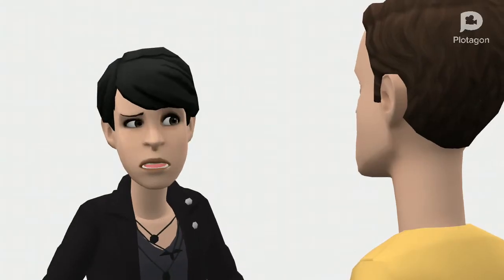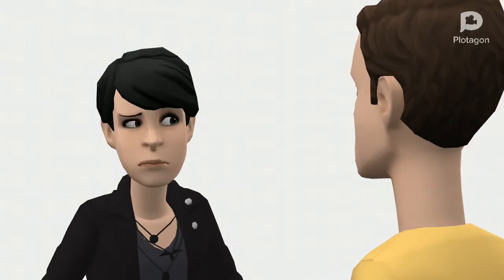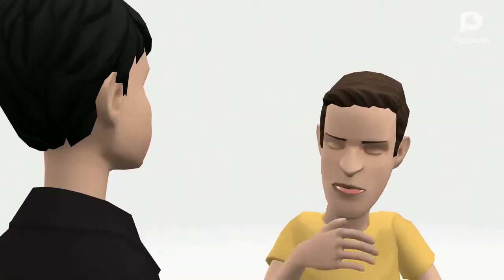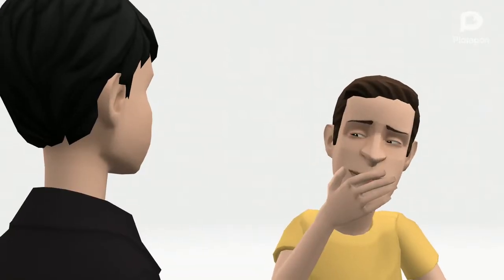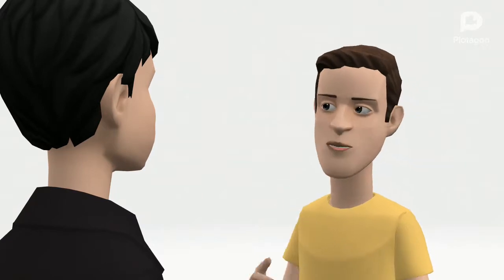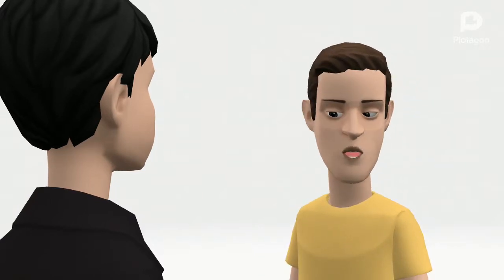Bunnie and the Mermaids: s2 ep 17 that awkward moment when your being hypnotized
Comment if you want to be hypnotized by bunnie's older brother on the next episode 😘👶🐇😀